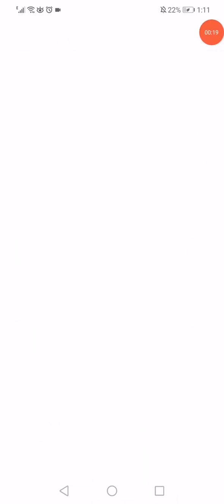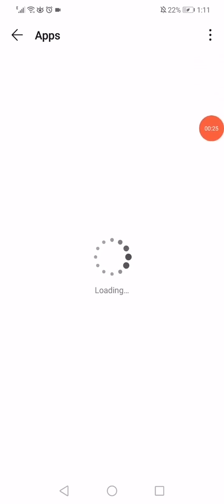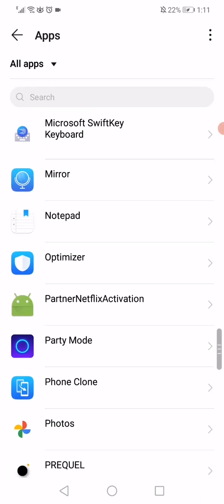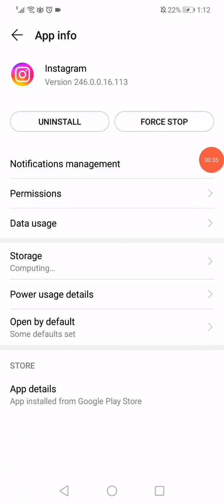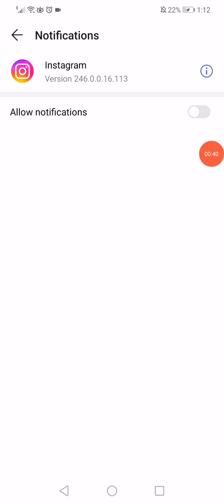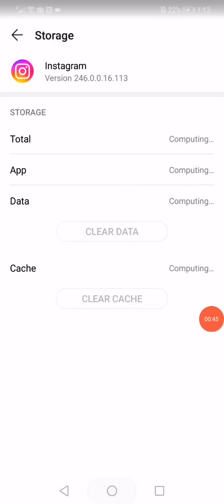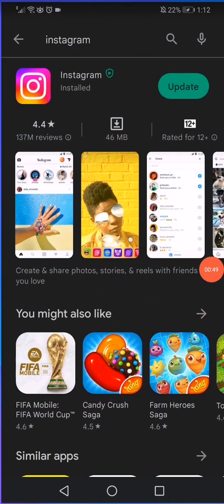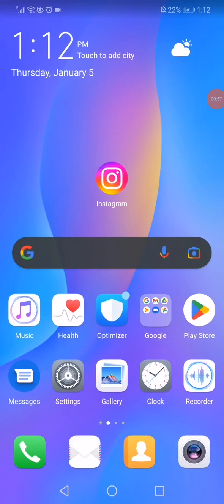How To Fix Instagram CSRF Token Missing or Incorrect Error? on ANDROID